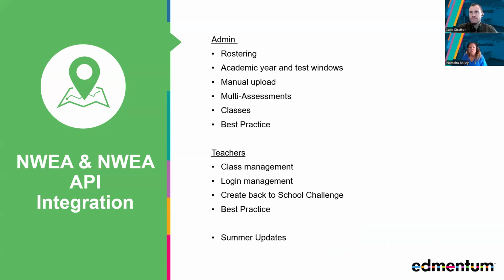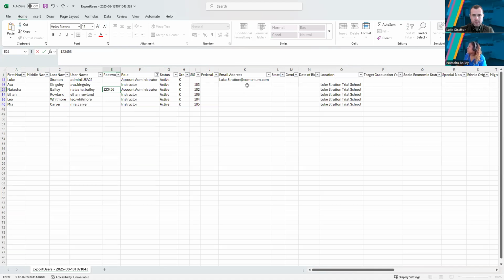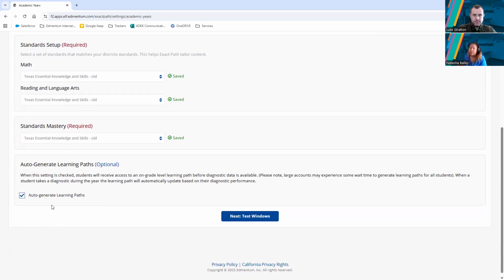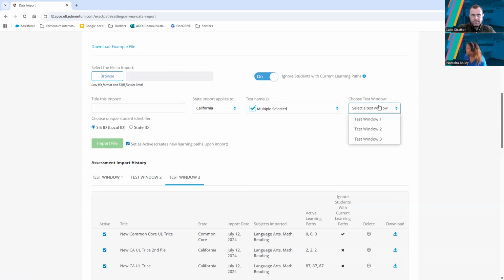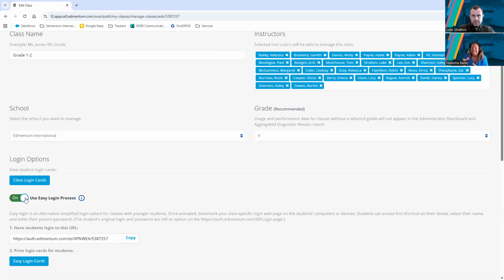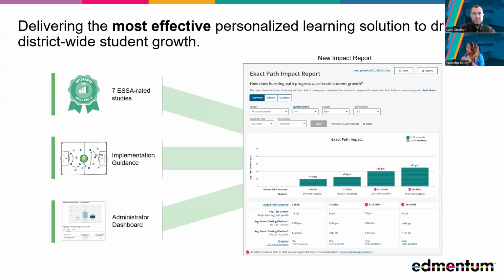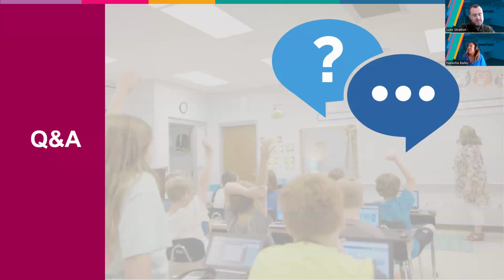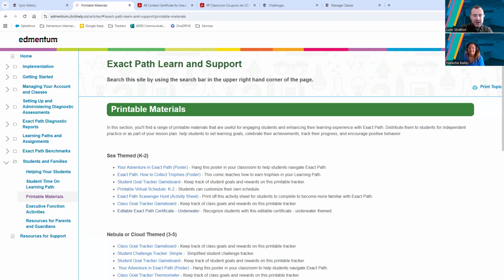Exact Path (NWEA): Back-to-School Success Checklist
We will guide you through the process of getting started for the new academic year, including updating student enrollments, setting up test windows, and utilising MAP results to drive personalised learning.